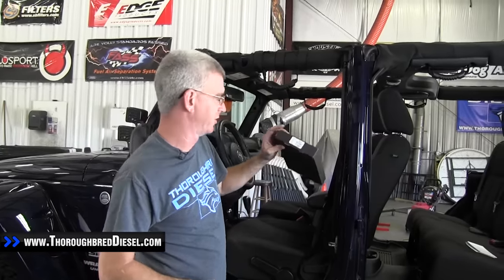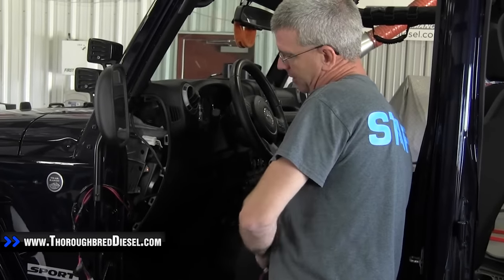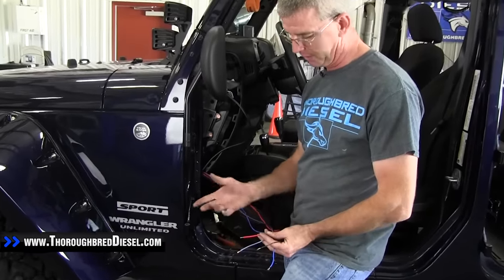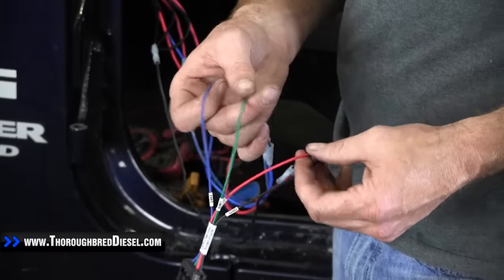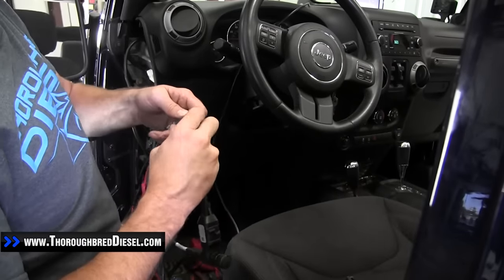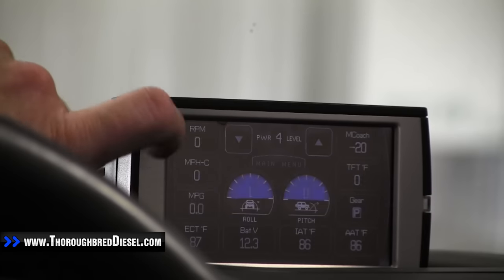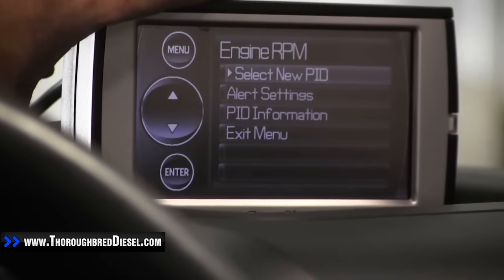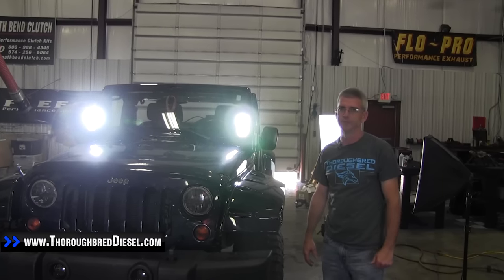Edge EAS Power Switch Install: For CTS Monitors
The Edge EAS Power Switch is an excellent upgrade for anyone that has or is planning to get an Edge Products CTS. This power switch wiring harness gives you the ability to install accessories such as lights or an air compressor and engage them from the CTS. Due to the easily customization software you can name your accessory right on the screen and power your accessory right from your CTS Monitor.

Watch us install an Edge EAS power switch to a Superchips TrailDash.